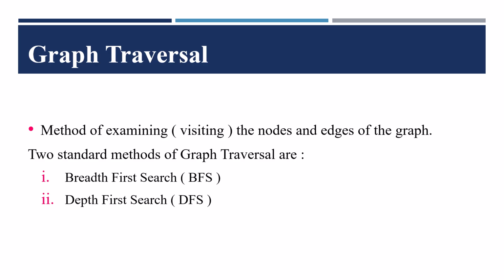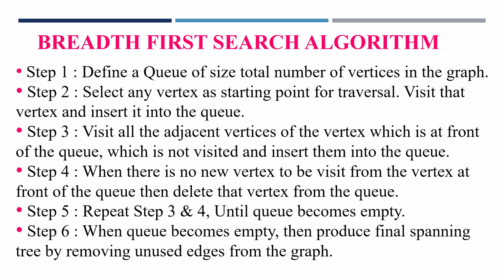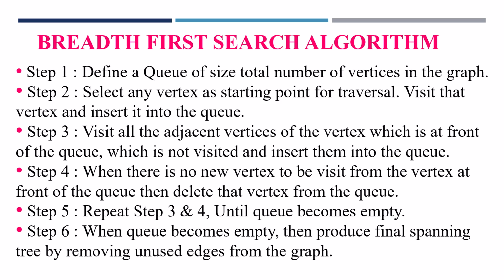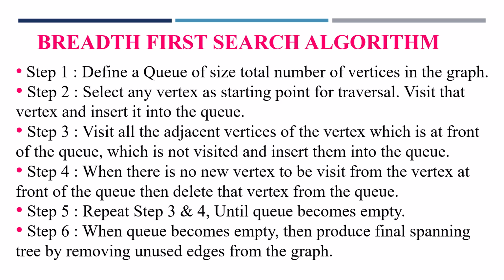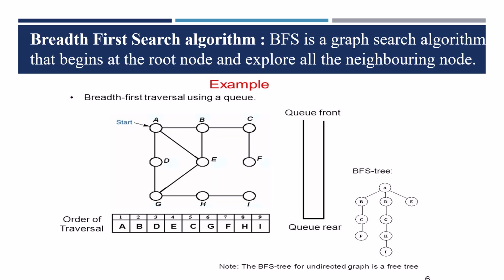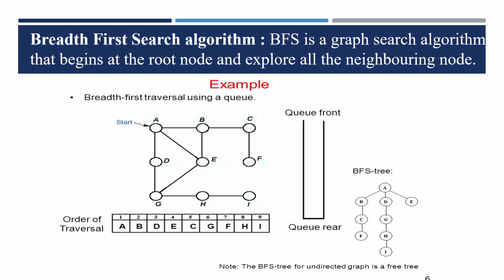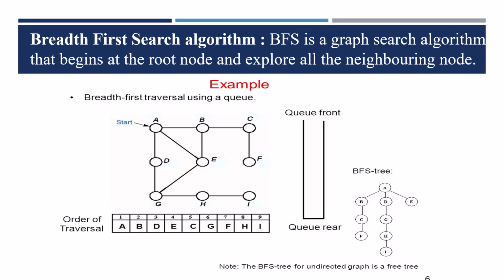Graph Traversal (BFS) (DFS) | Mrs.B.Vijayalakshmi | Department of Computer Science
Graph Traversal Techniques: BFS and DFS
In this data structures session, Mrs. B. Vijayalakshmi from the Department of Computer Science explains the two most fundamental algorithms for navigating a graph: Breadth-First Search (BFS) and Depth-First Search (DFS). Unlike linear data structures, graphs can have cycles and complex connections, making systematic traversal essential for searching and pathfinding.

This lecture provides a clear algorithmic breakdown and a comparative analysis of how these two methods explore a graph's vertices and edges.

Key Topics Covered:
What is Graph Traversal? The process of visiting all the nodes (vertices) in a graph in a systematic manner.

1. Breadth-First Search (BFS):

The Logic: Exploring the graph "level by level." It visits all neighbors of a node before moving to the next level.

Data Structure Used: Uses a Queue (First-In, First-Out) to keep track of nodes to be visited.

Applications: Finding the shortest path in an unweighted graph and social networking "friend" suggestions.

2. Depth-First Search (DFS):

The Logic: Exploring as far as possible along each branch before backtracking.

Data Structure Used: Uses a Stack (Last-In, First-Out) or Recursion.

Applications: Solving puzzles (like mazes), topological sorting, and detecting cycles in a graph.

Comparative Summary:

BFS: Wider search, finds the shortest path, uses more memory for wide graphs.

DFS: Deeper search, uses less memory for deep graphs, ideal for exhaustive pathfinding.